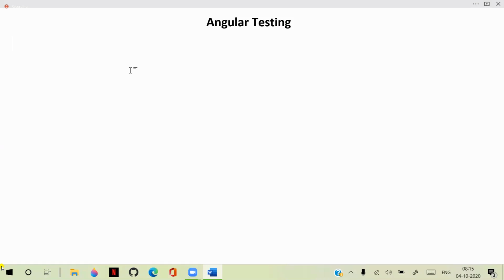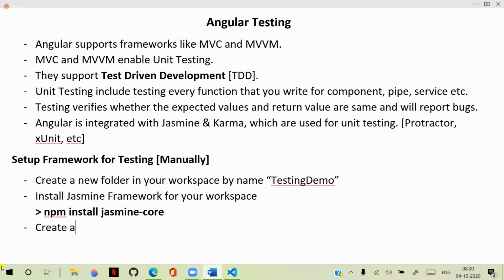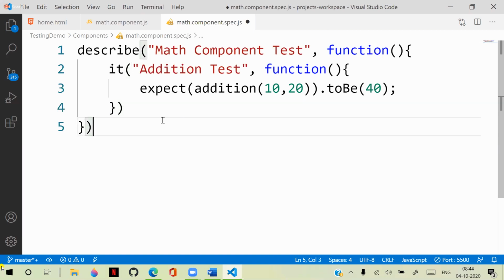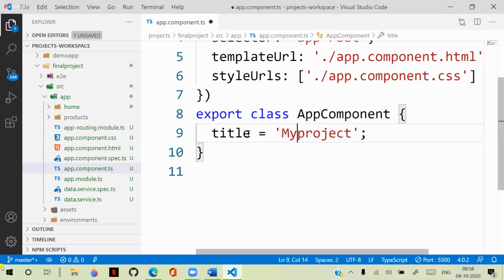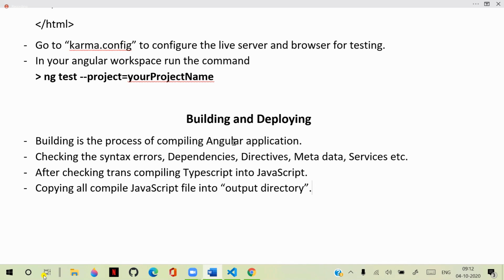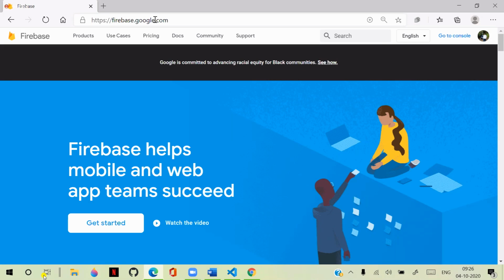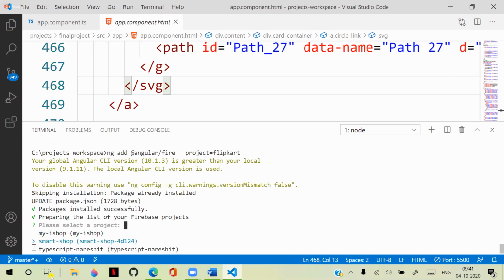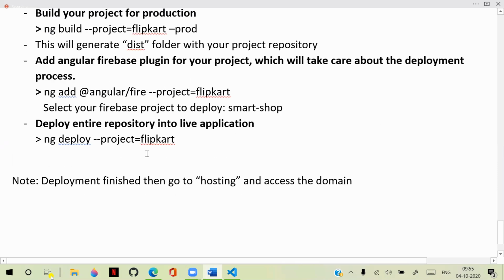Angular Class Video_39